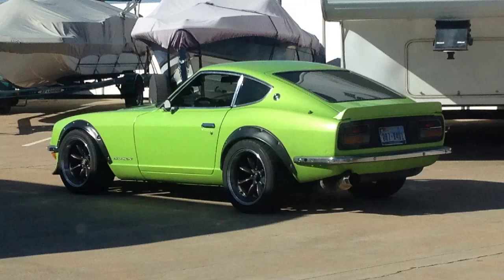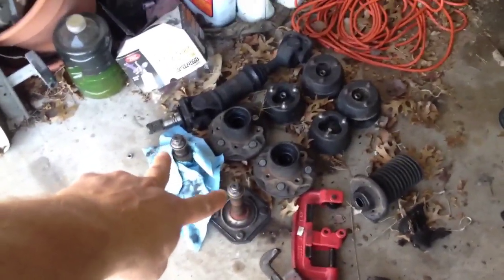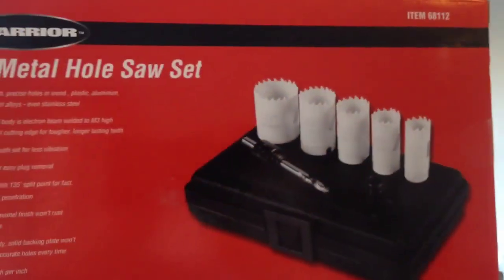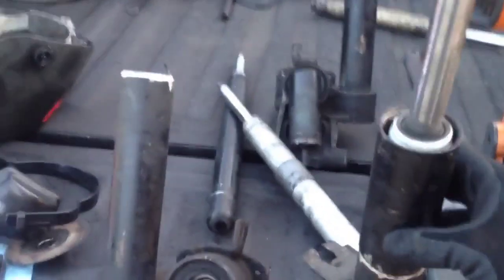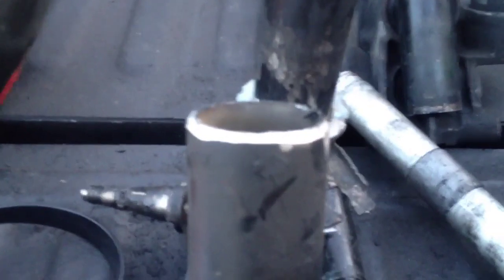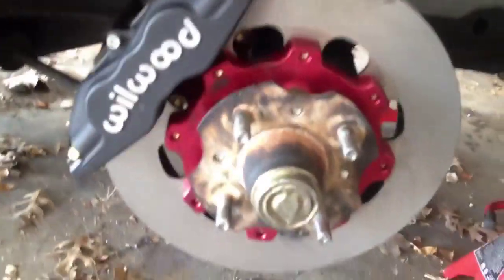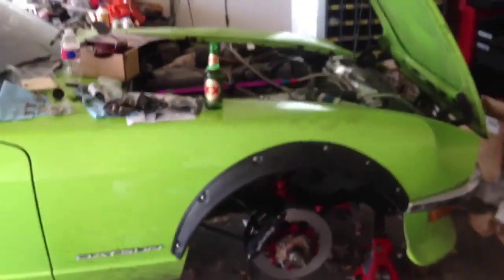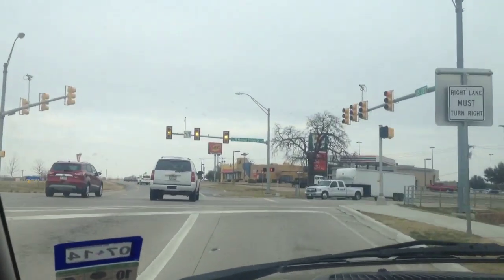Datsun rb30z coilover install part 1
ground control, tokico illumina 5's